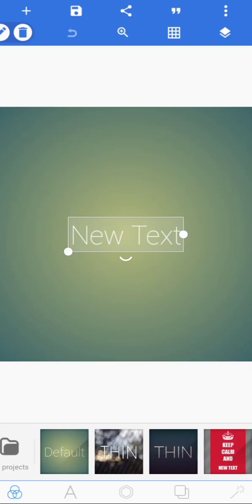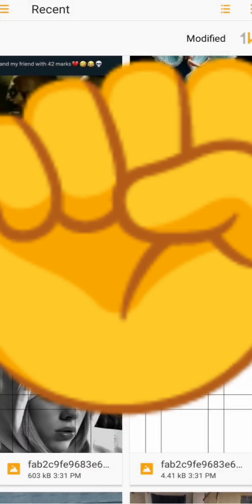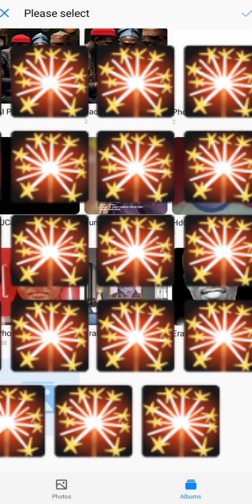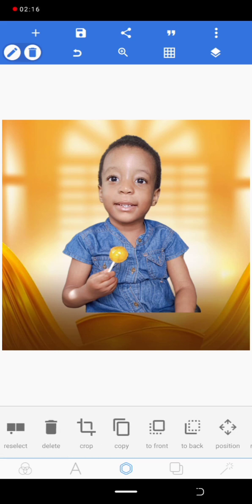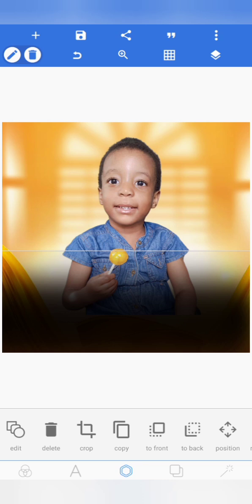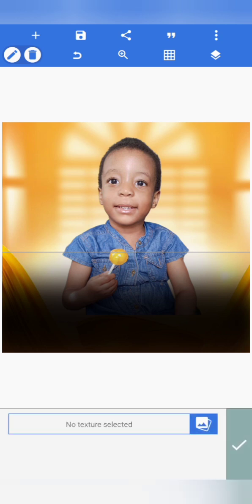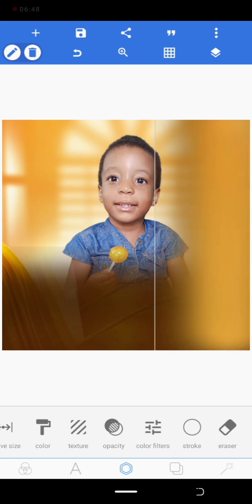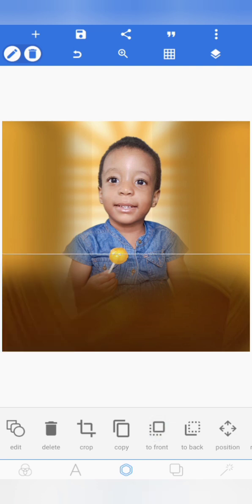PixelLab Magic: Blend ANY Image into Background Like a Pro! (Easy Tutorial)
This video will teach you on how to blend your image with background

Which effect should I cover next—drop a comment!

Like if this helped! Share with a friend who needs this!